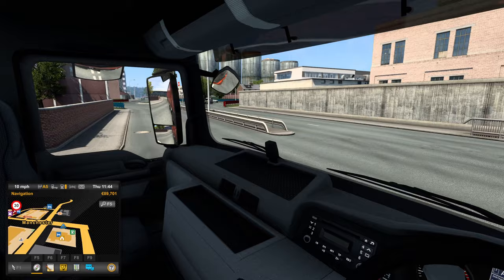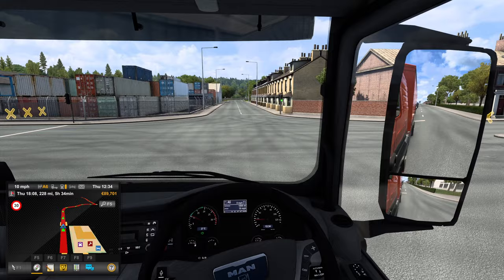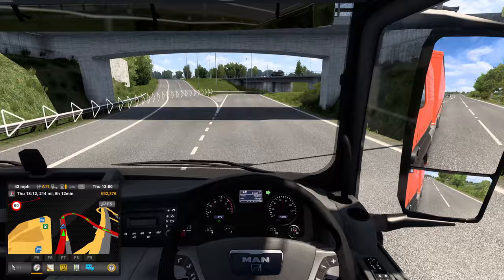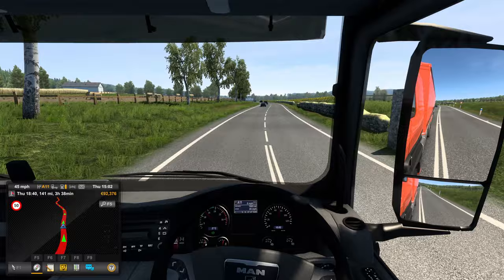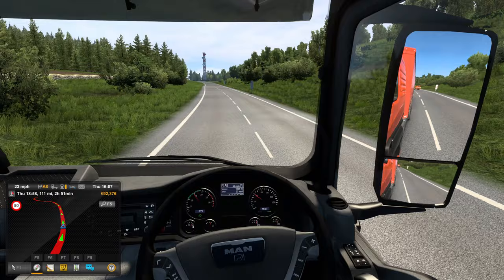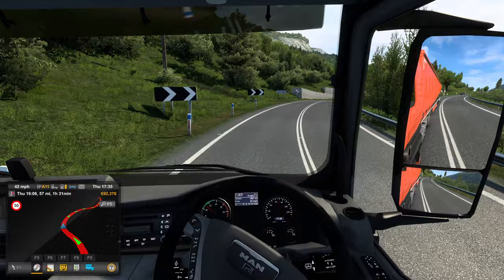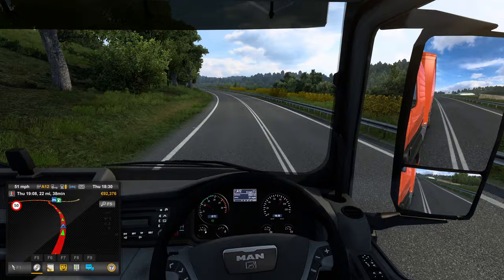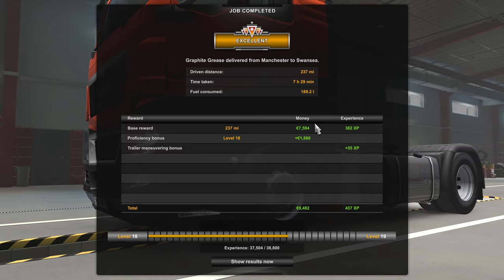Euro Truck Simulator 2 | Through The Heart Of Wales | MAN TGX | Joe Ahead Logistics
Hello everybody and welcome back to Euro Truck Simulator 2!

We've done quite a few videos now in the absolutely fantastic Mercedes-Benz Actros, however now it's time for a little change just to keep things nice and fresh. The lorry we'll be driving today is the MAN TGX which I've not done anything with. Yes it's as bobby basic as it comes which could prove challenging in those Welsh hills today!

We're going to be driving some cargo with our lovely trailer down from Manchester to Swansea. We're travelling right through the heart of Wales so I'm expecting some lovely scenery en route today!

Livery: Sunrise
Hex Codes: Orange EB552D, Burgundy B54022, Grey 252525

My PC Specs:
Operating System: Windows 11 Home 64-bit
CPU: 12th Gen Intel Core i9-12900K
RAM: 64gb
Graphics Card: NVIDIA GeForce RTX 4090
Storage: Lots... Just lots...